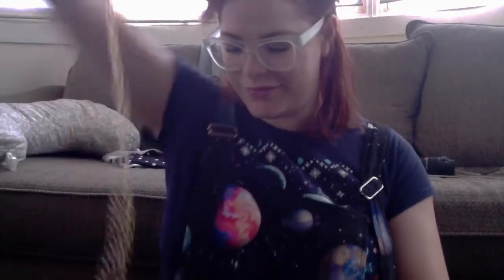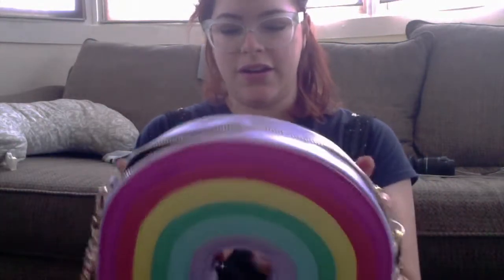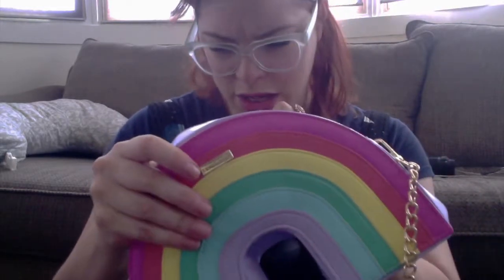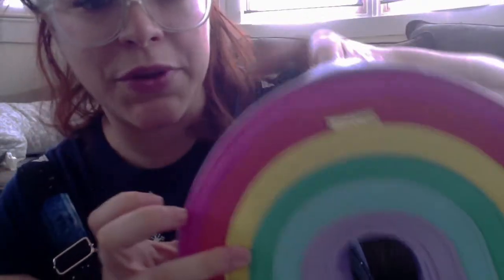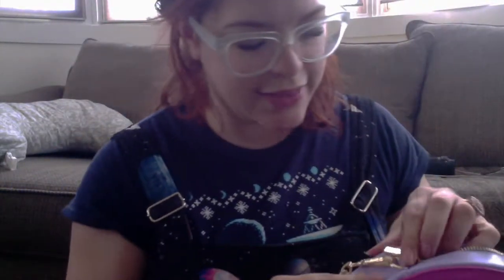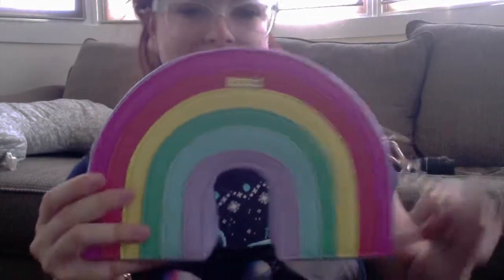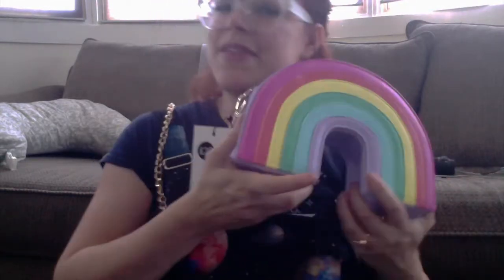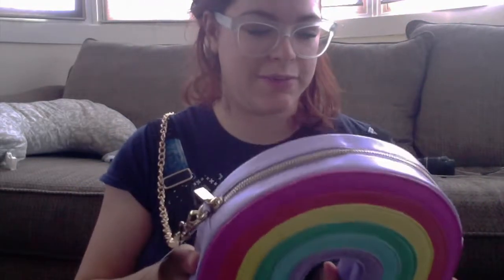Skinnydip London Rainbow Purse Unbagging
Samanatha Mason Rininger @SamanthaMason
Stephanie Pressman @StephPressman
Xander Jeanneret @Xanderrific
Anastasia Washington @Anastasiaw
Bonnie Gordon @BonnieBellG
Meli Lovio Sanchez @SoMelificent